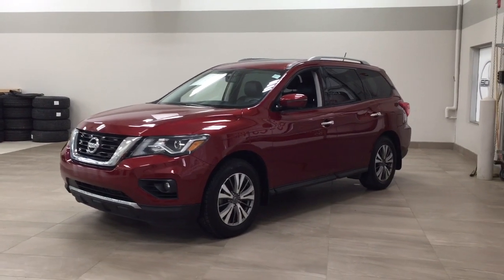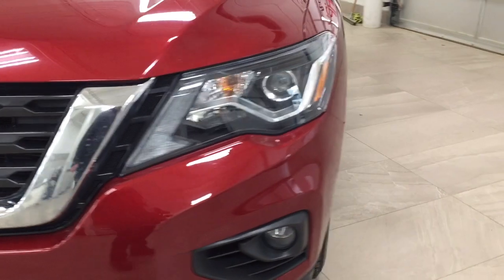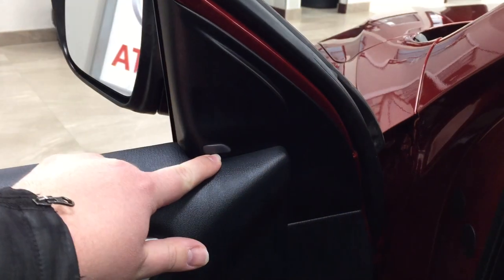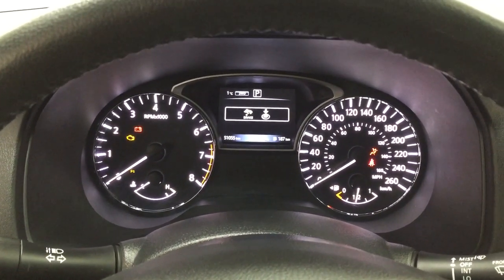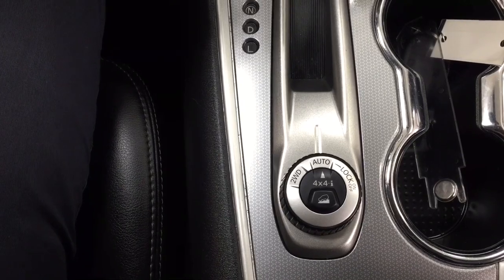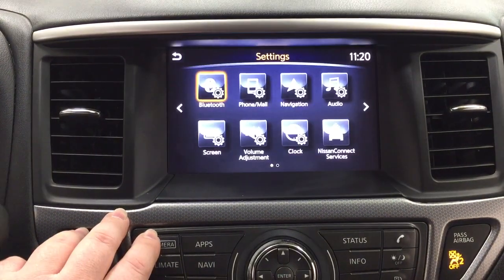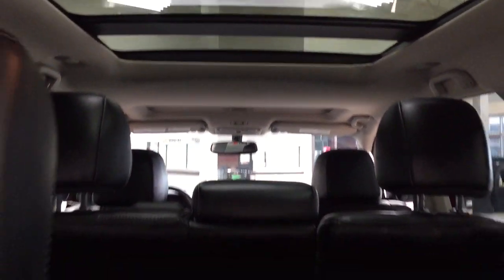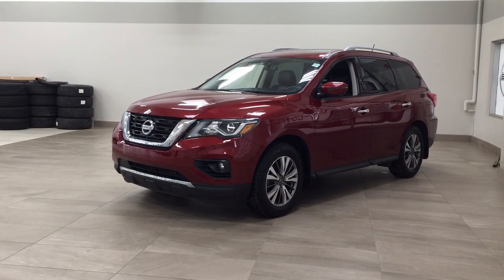2018 Nissan Pathfinder SL Premium Review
Many features include satellite radio, power lift gate, blind spot monitoring and so much more.

- Back-Up Camera
- Satellite Radio
- Navigation

Embrace the versatility and style of the 2018 Nissan Pathfinder SL. Equipped with fantastic features such as navigation, Bluetooth connectivity and blind spot monitoring to help you take on new adventures ahead. It is comfortable and convenient so you can finally enjoy everything Alberta has to offer.

Life is full of choices. Let us be yours! AMVIC Licensed Dealer. HI21362A